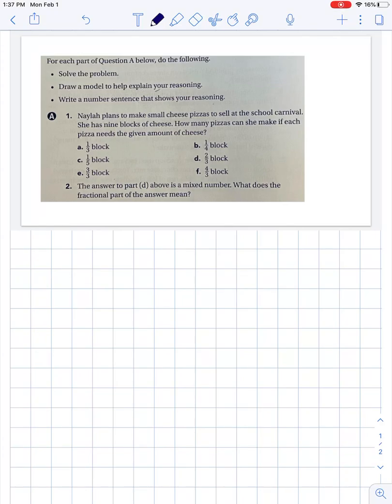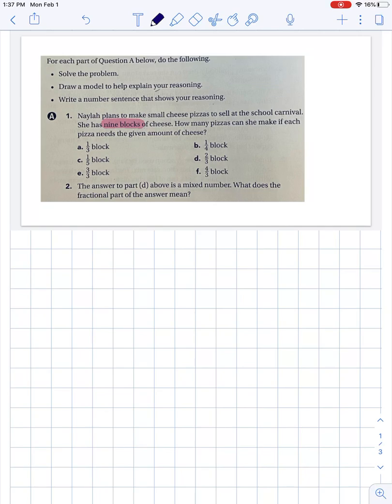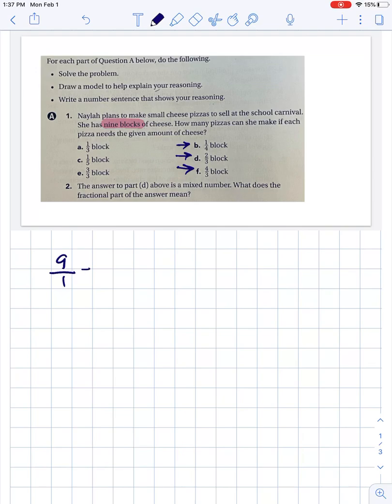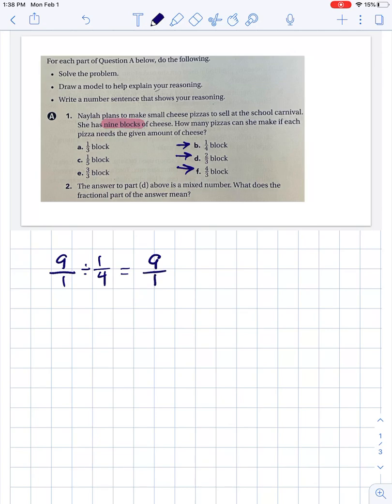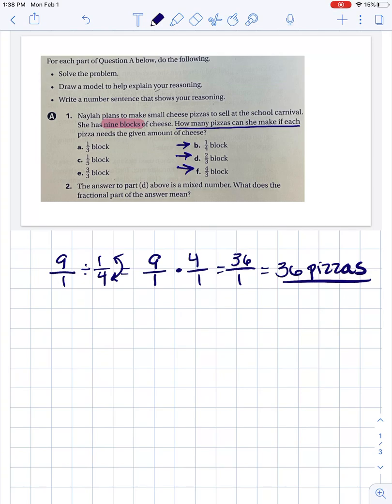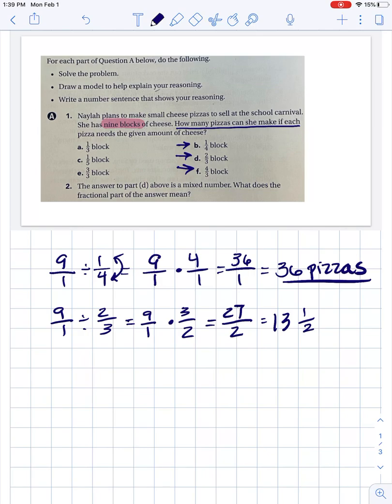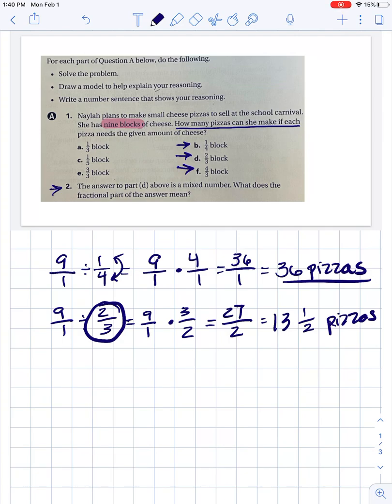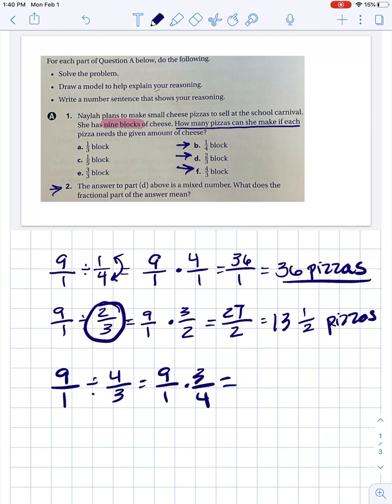2.2 2nd work